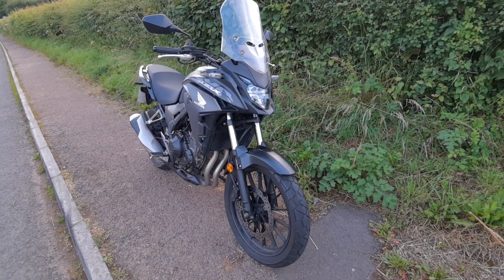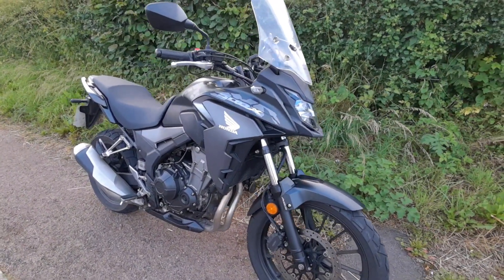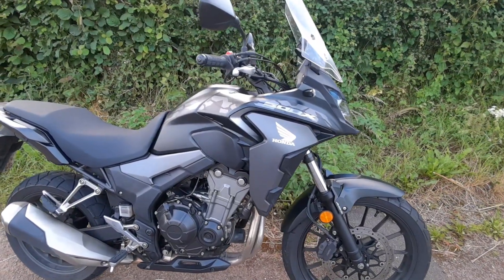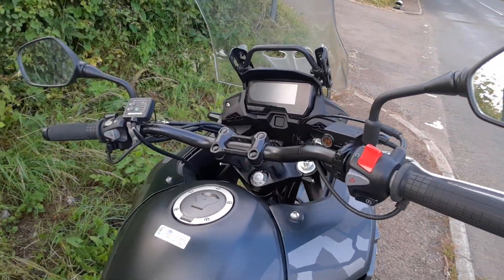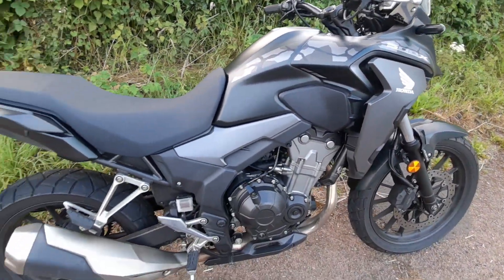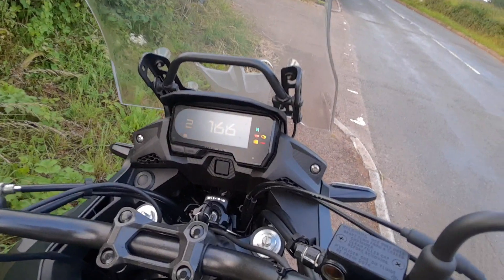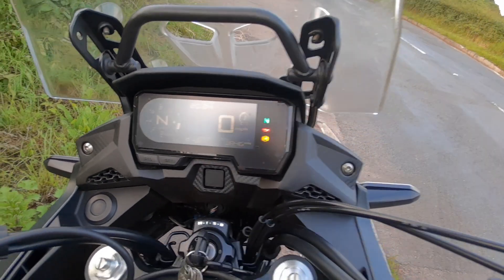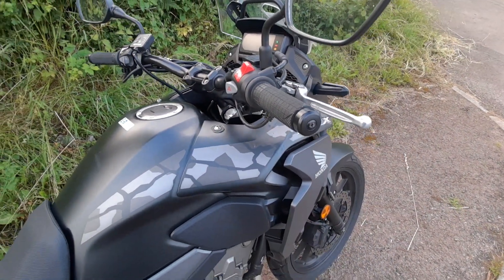Honda CB500x one year review